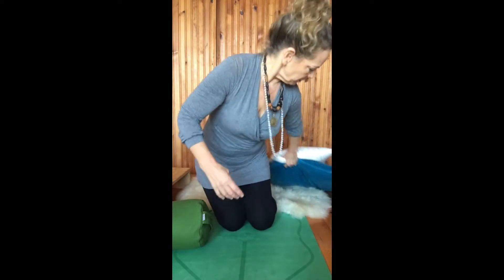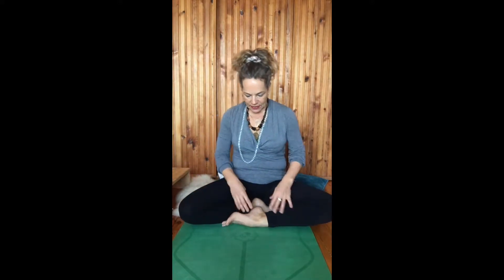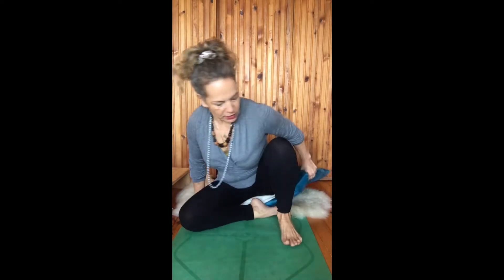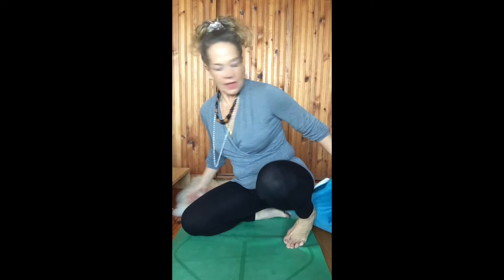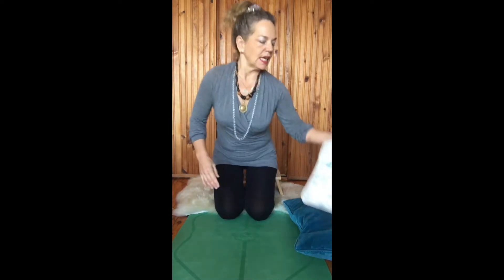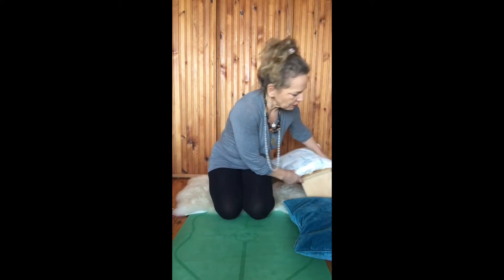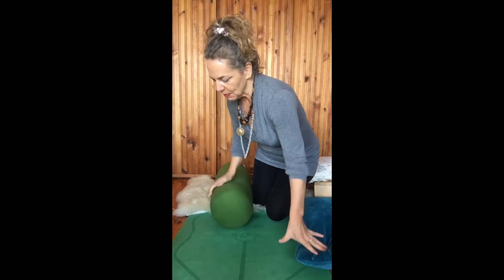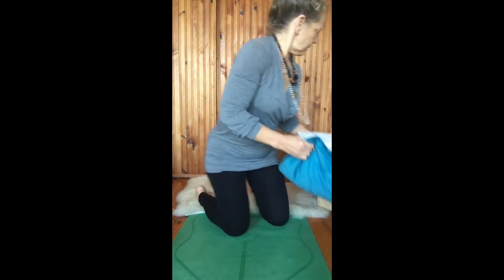#00 Finding your meditation posture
Finding a comfortable seat is key to all (seated!) meditations. You can also sit on a chair, if you wish, just make sure your feet are touching and in good contact with the ground.

Allowing your muscular and skeletal bodies to relax will let the breath and the organs soften and give you a sense of deep inner alignment and fullness. This in turn will let your body straighten from the inside out, no effort required!